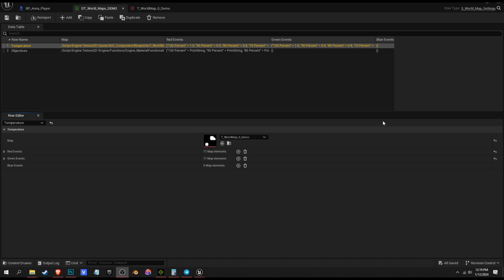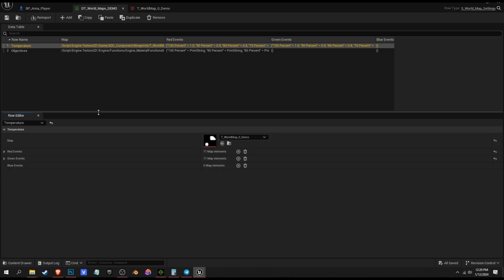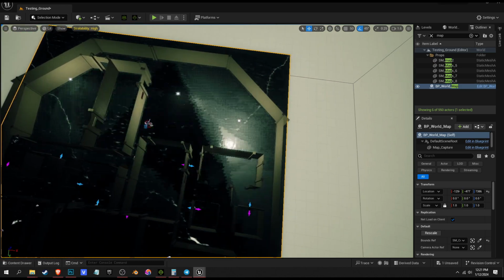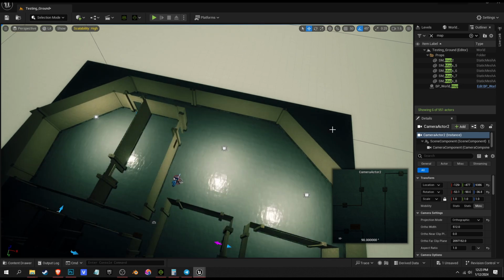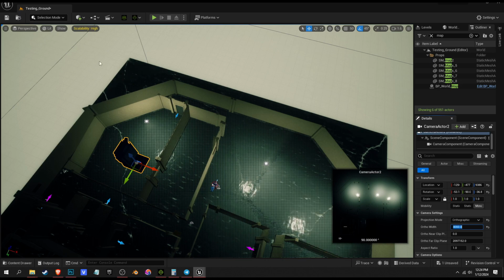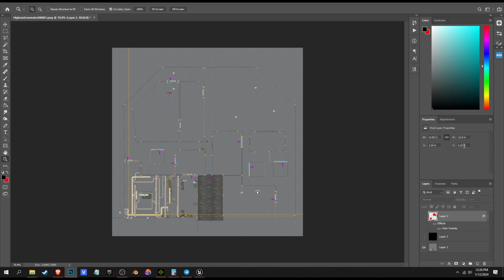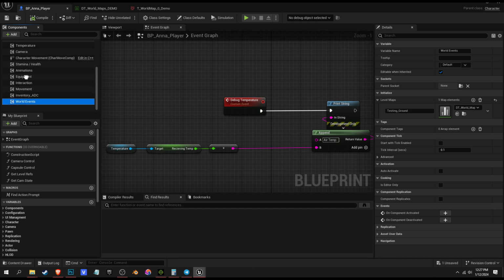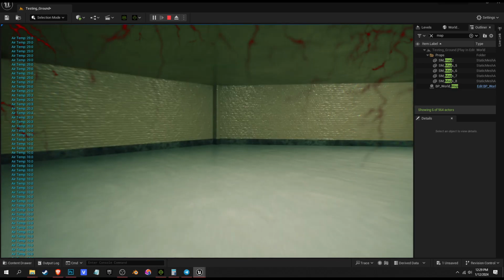ADC 3.0 - World Map events | Unreal Engine 5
With this update, you can now opt out from using Overlap Events for so many things
providing an optimization boost and become visually organized!